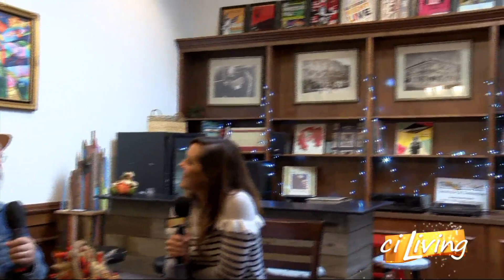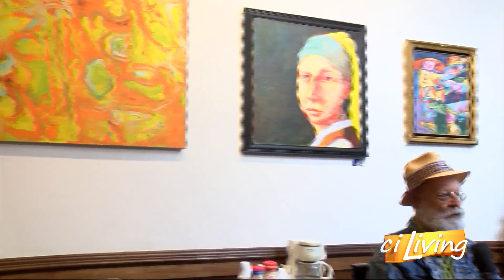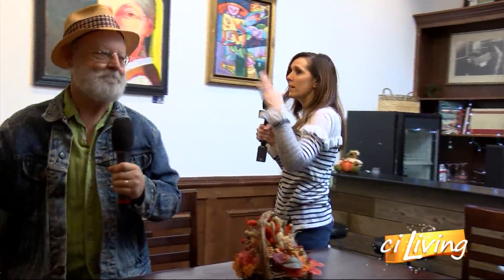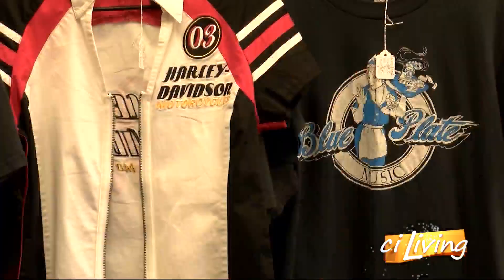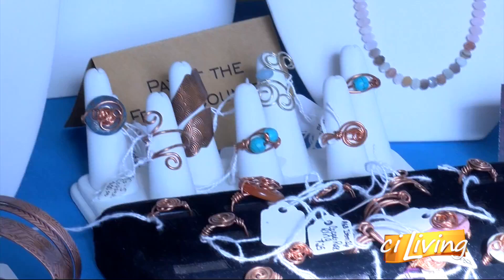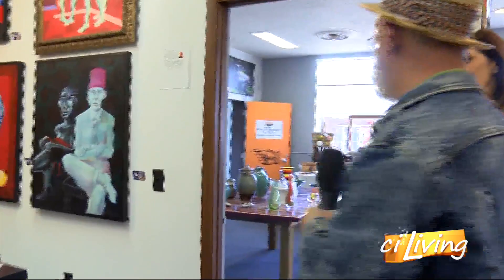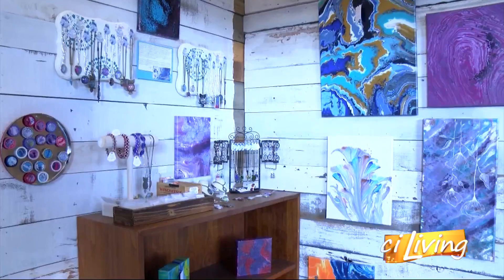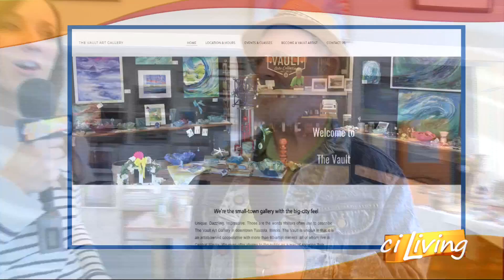The Vault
Heather takes a trip to The Vault